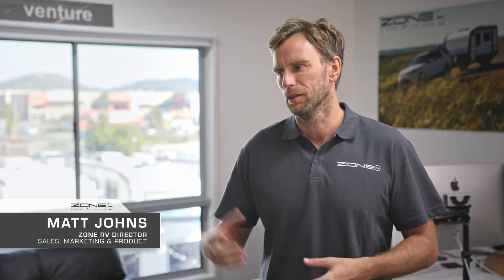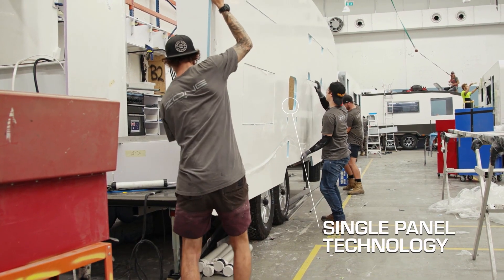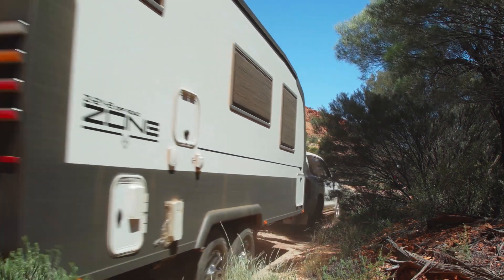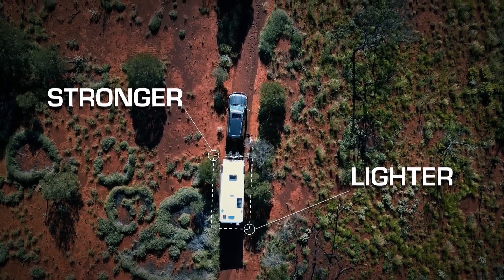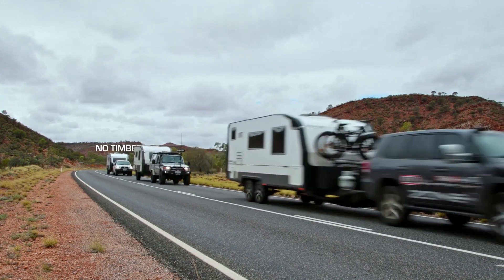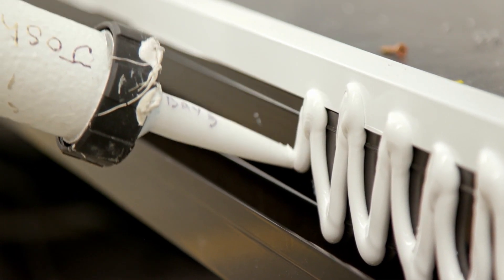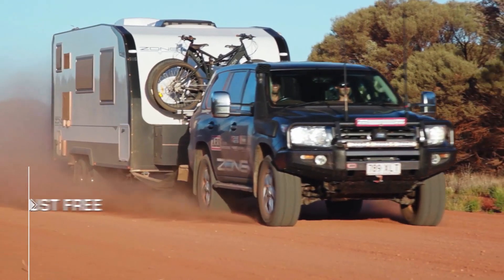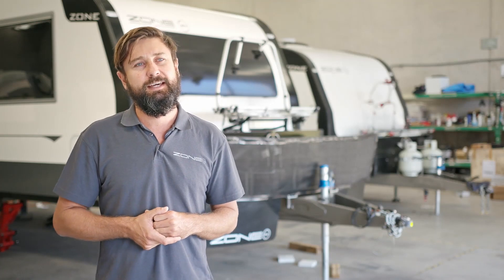ZONE RV Innovation Zone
INNOVATION ZONE: An elegant looking vehicle that is technically complicated, 100% composite, full size off-road caravans, single panel technology, monocoque construction, stronger, lighter, timber free, dust free, and leak free. Matt and Dave tell all...